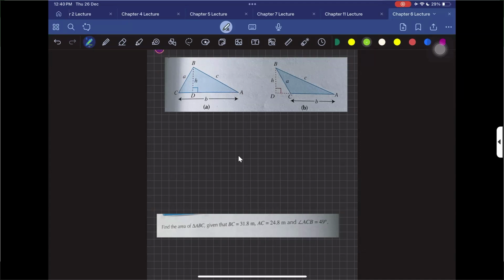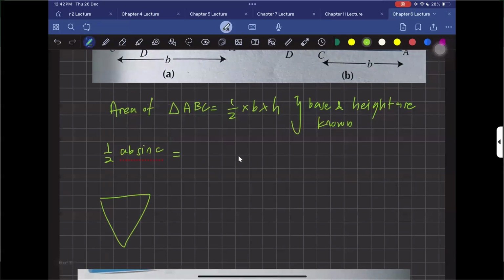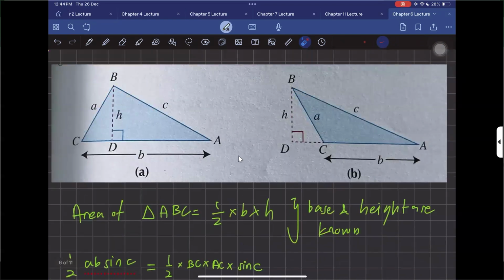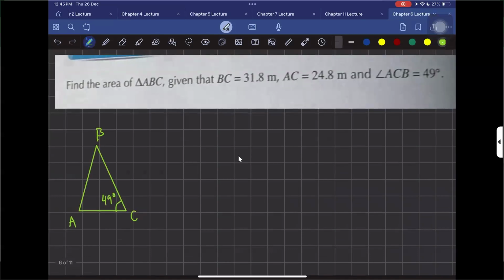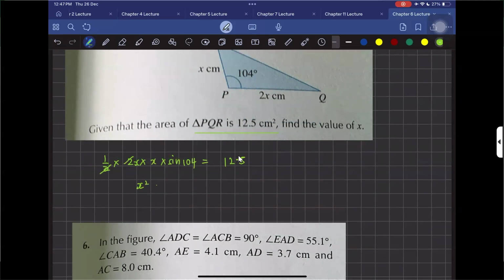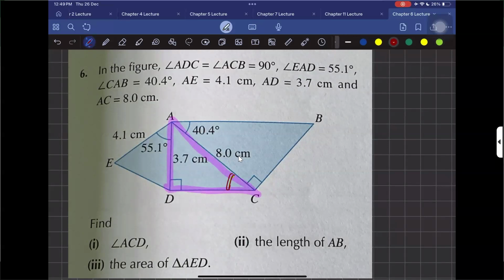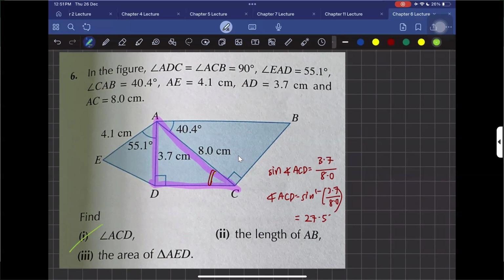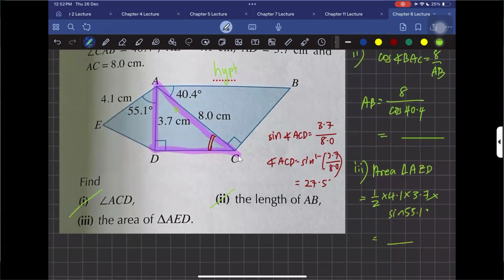Futher Trigonometry p2